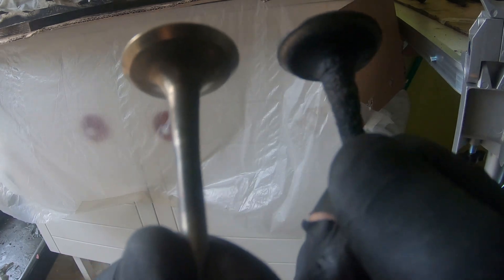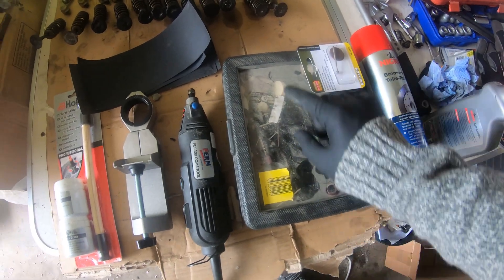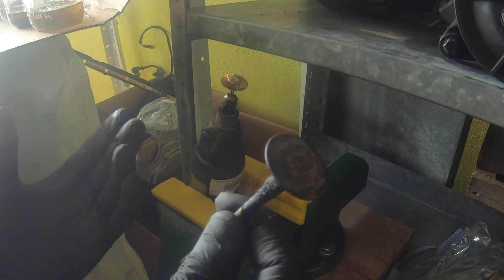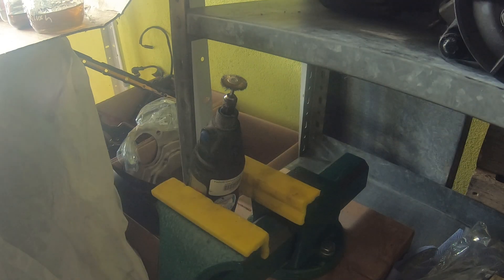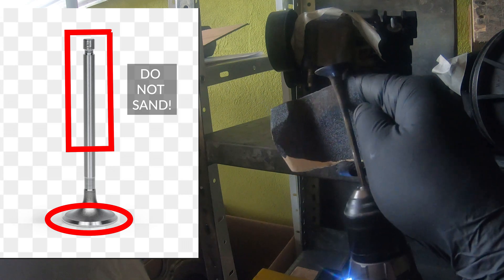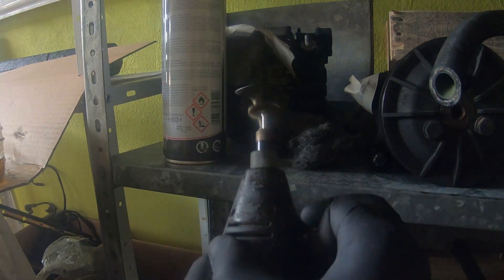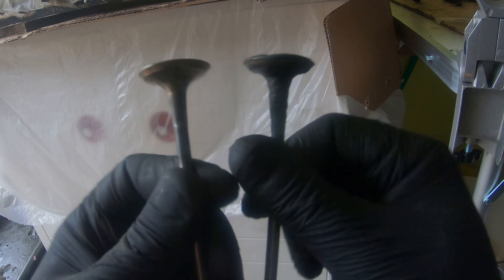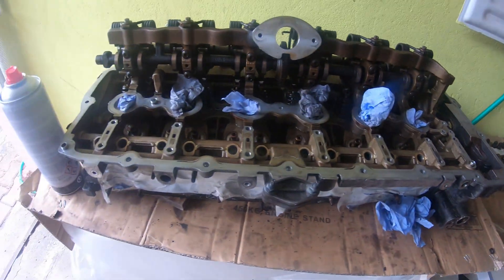Cleaning Off The Carbon Build Up & Lapping The Engine Valves! [BMW N52 Engine Rebuild Part 11]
🧰Cylinder Head Rebuild Tools:
Valve Grinding Kit
Dremel Kit
Valve Spring Compressor Tool
Vale Stem Pliers
Brake Clean

👉UP NEXT: [Part 12] How To Remove The BMW N52 Intake Camshaft and Eccentric Shaft Without Special Tools!

🔧 Cylinder Head Removal Tools:
Torque Wrench
T50 3/8 Inner Torx
T60 3/8 Inner Torx
5/16 3/8 Bit Holder
3/8 Extensions
Entire Torx Kit
N52, N53 N54 Timing Tool kit

🧰All The Basic Tools You Need To Fix Your BMW!

If any of this info was helpful, consider subscribing for more videos like these and dropping a like to help the channel grow and ☕ Buy Me A Coffee and support the creation of more videos like these